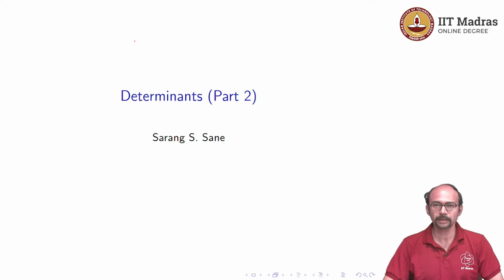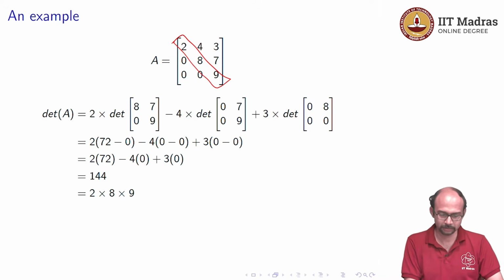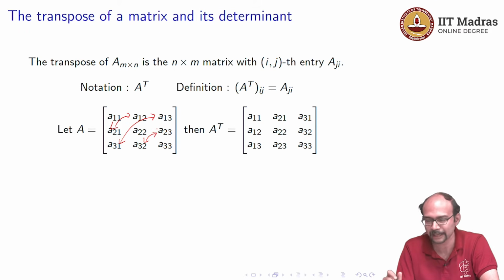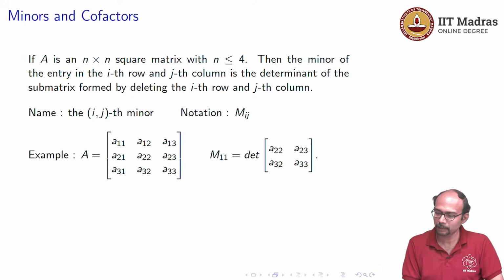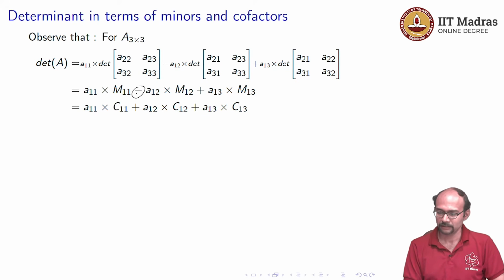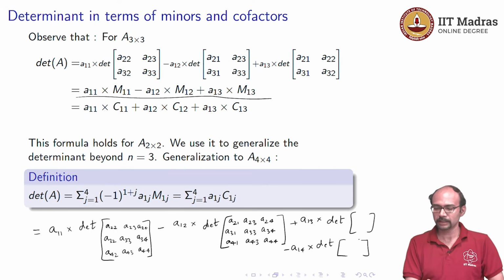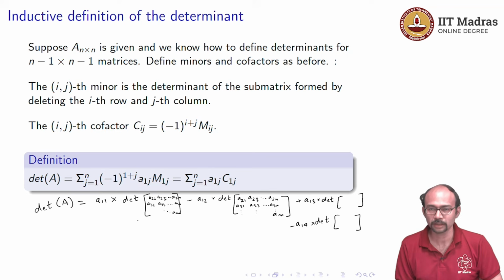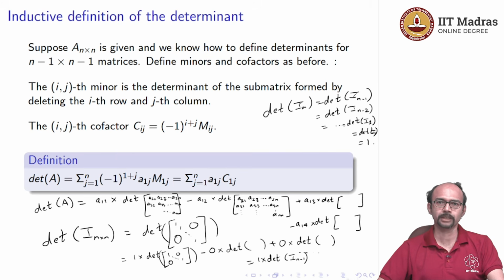W1_L5: Determinants | part 2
Video Overview
This lecture continues the exploration of determinants and builds upon the concepts introduced in part 1. Professor Sarang Sane begins with a quick recap of determinant calculations for 1x1, 2x2, and 3x3 matrices and explains how to expand determinants along the first row. The lecture then discusses the properties of upper and lower triangular matrices and introduces the concepts of transpose, minors, and cofactors. Finally, the session generalizes the determinant definition to n x n matrices using an inductive approach and demonstrates how to compute determinants using minors and cofactors.